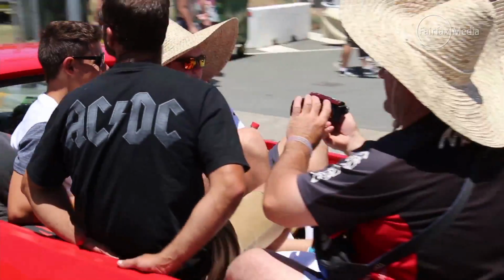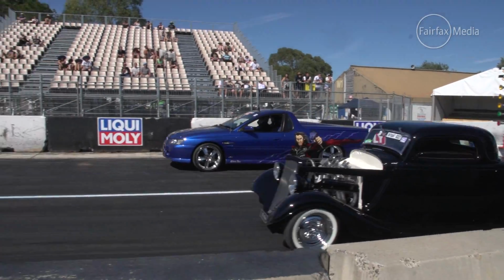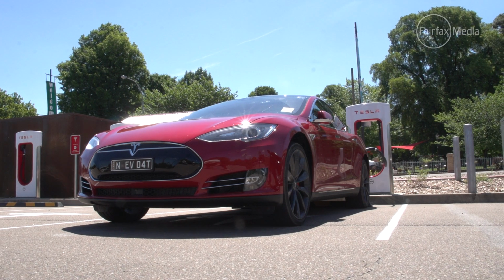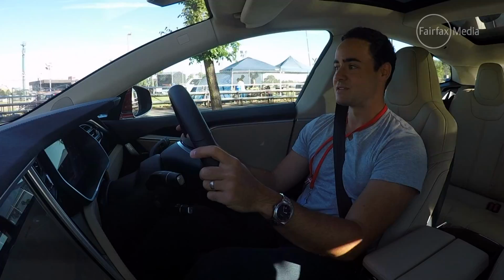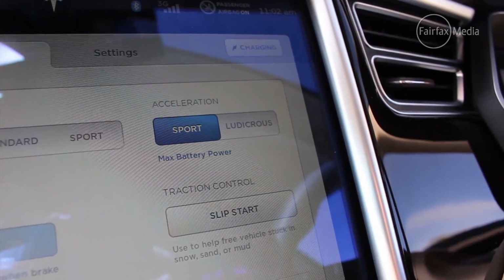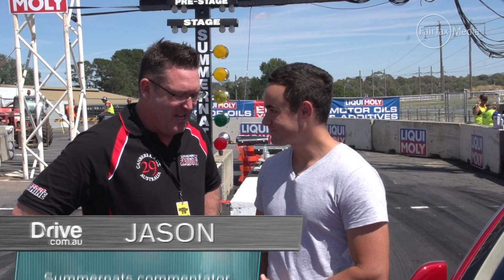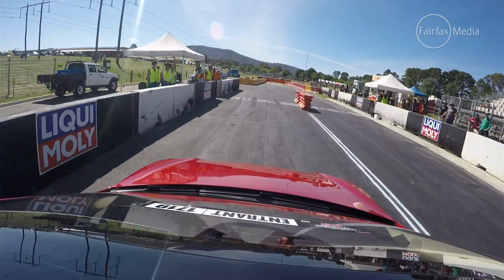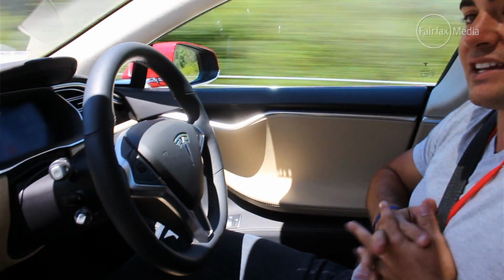Tesla's Model S takes on the Summernats | Drive.com.au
We turn up at the holy grail of internal combustion in an electric car.